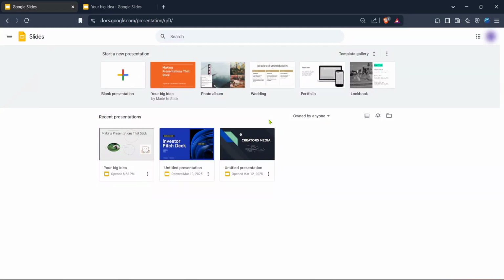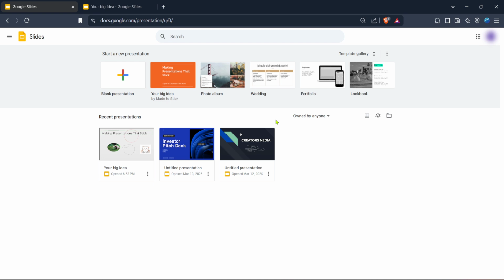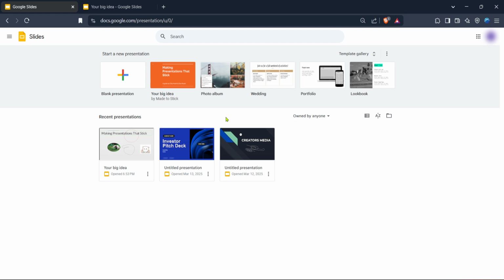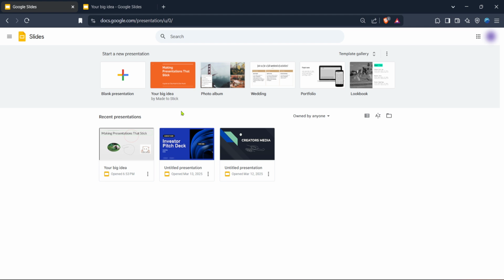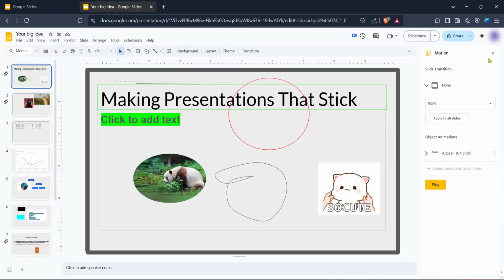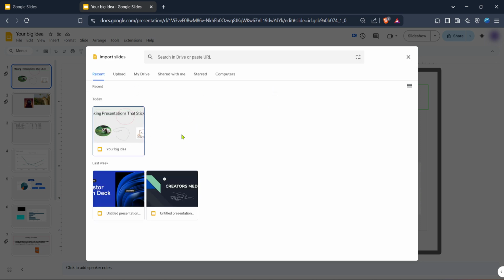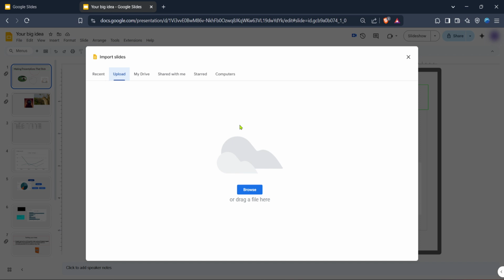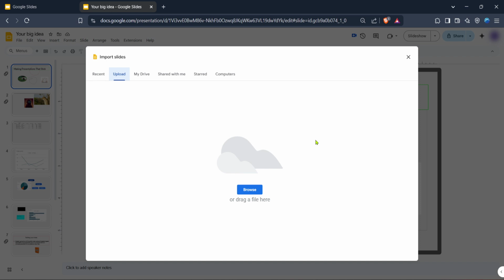How to Import Powerpoint Slides into Google Slides (Full 2025 Guide)